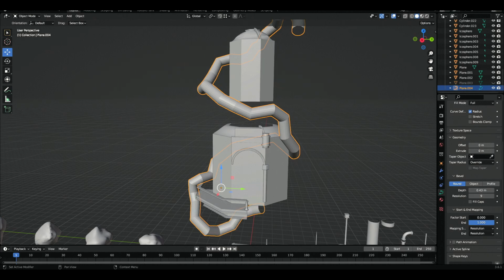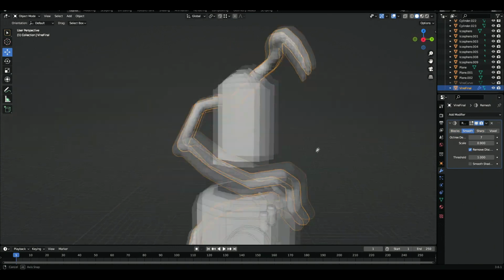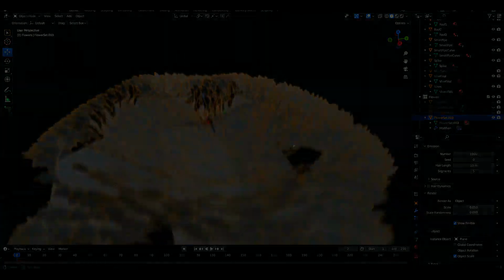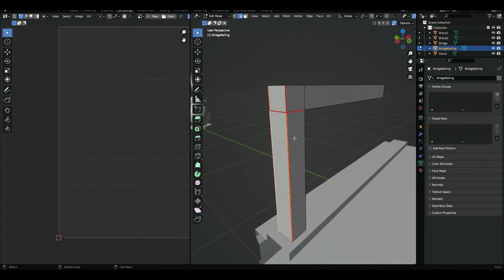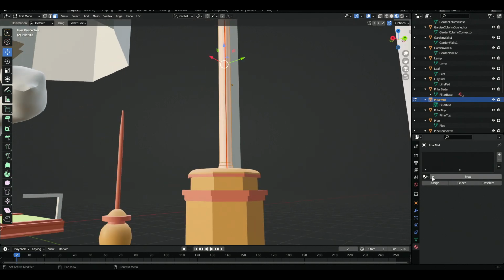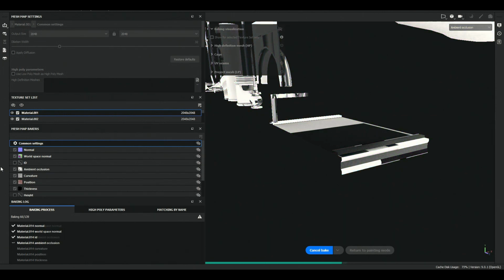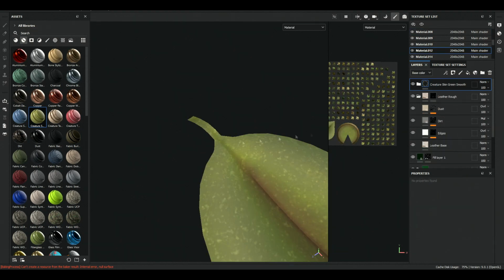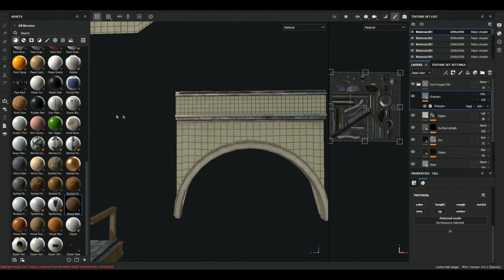Creating My Own Mini LEGO BATMAN Level | Levelism 2.2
Welcome to Levelism Ep.2. In this series I take a nostalgic step into games of the past, retreading memorable levels and unveiling what made them special, but also how they could have been even better. With that knowledge I will craft my own diorama of sorts, a trophy representing the best elements of the level in question.